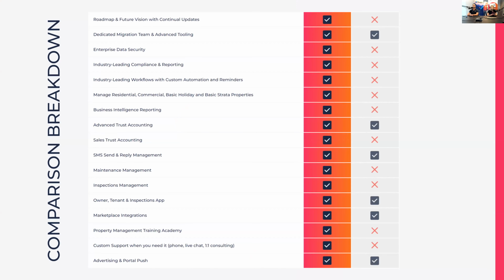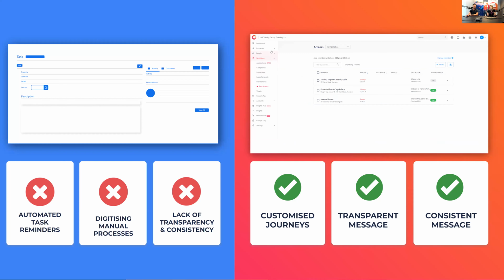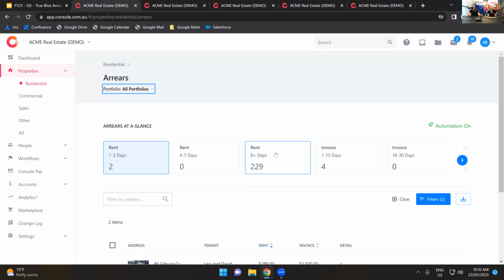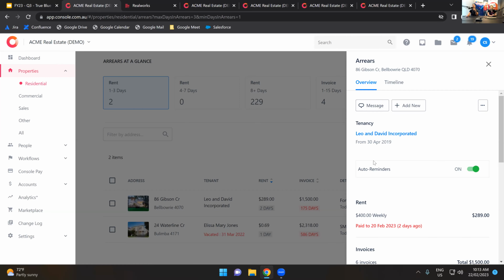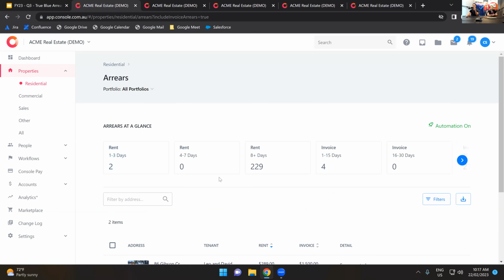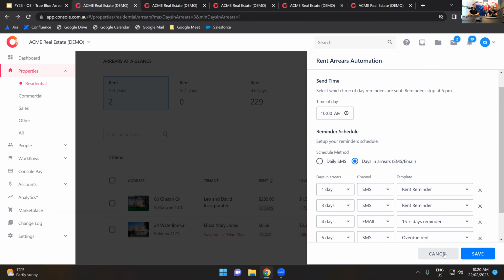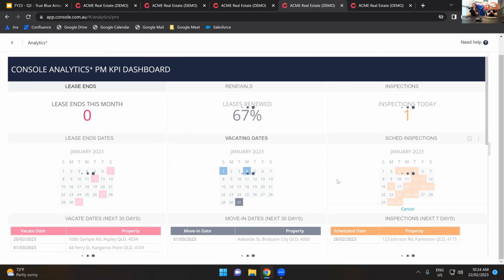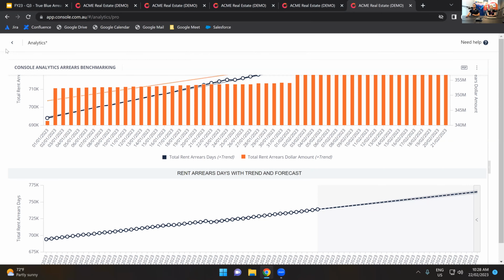True Blue Arrears Automation | Our Workflow Webinars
Courtney and Matt run through with you the value of automation in your arrears management. Learn how Console Cloud can reduce your agency arrears by 50% and also save you time from endless reminders.